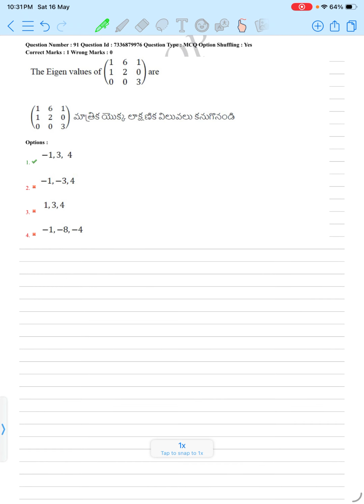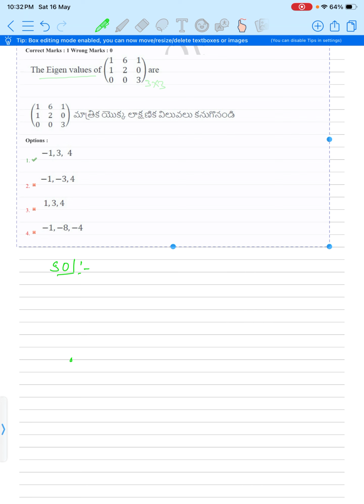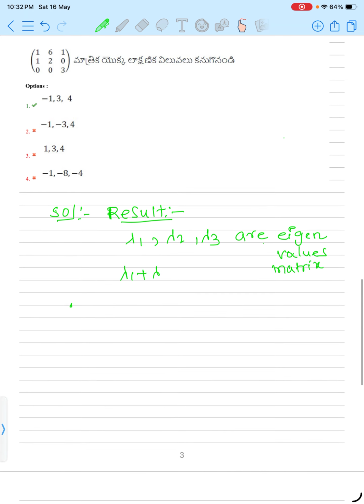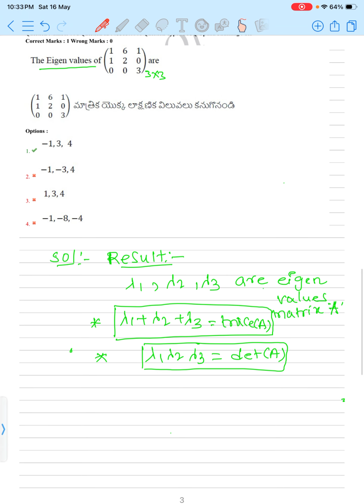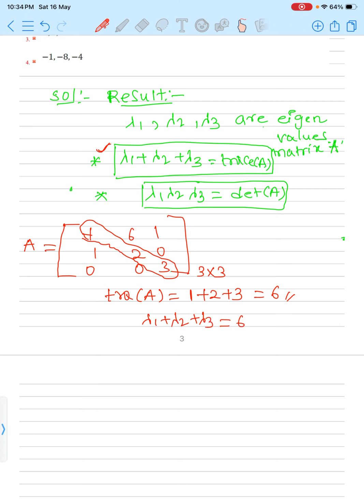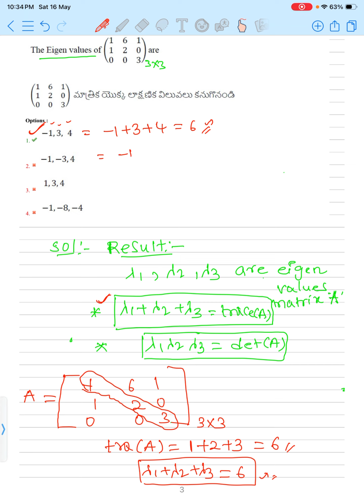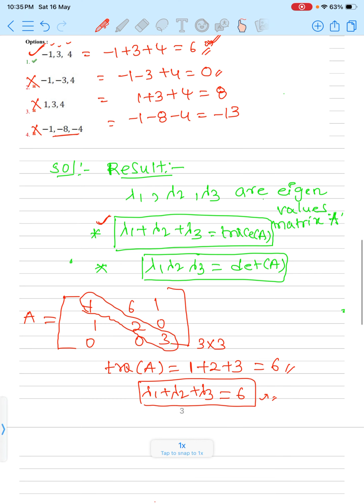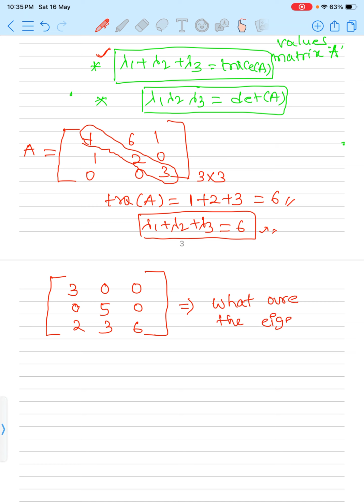TG CPGET 2025 MATHEMATICS PYQ (Short tricks)